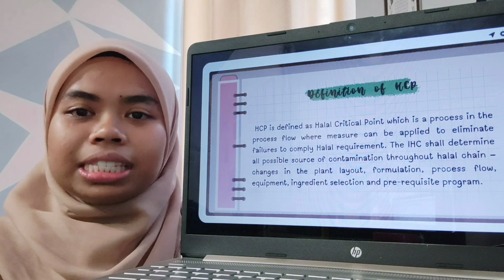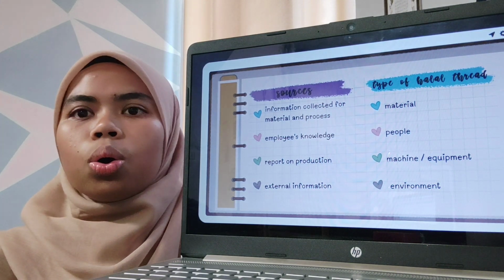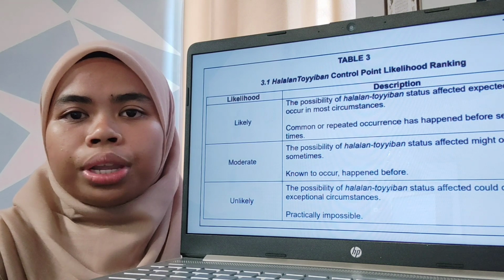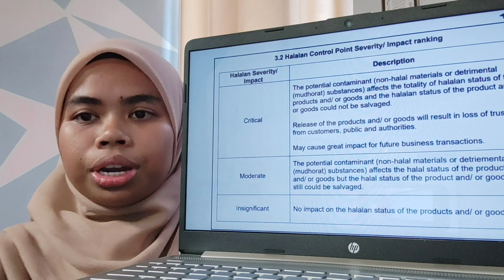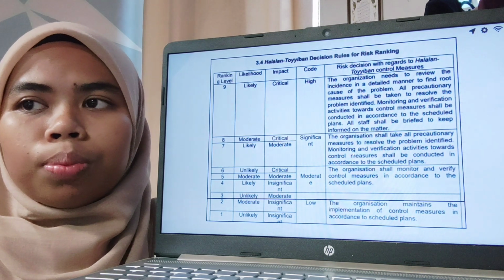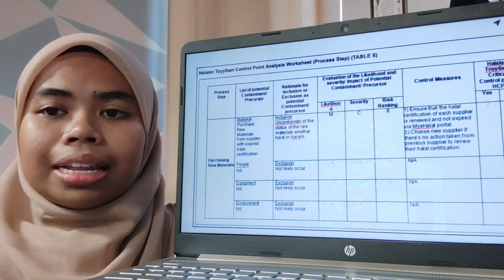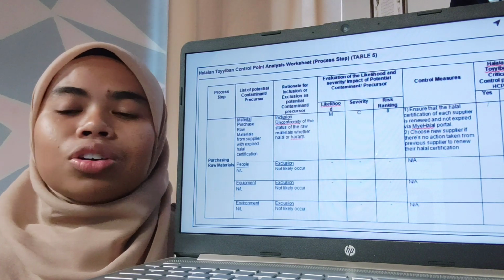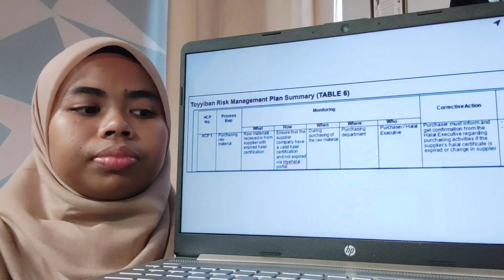INDIVIDUAL PRESENTATION MANUAL HAS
HLC 2533 SESI 3 2023/2024